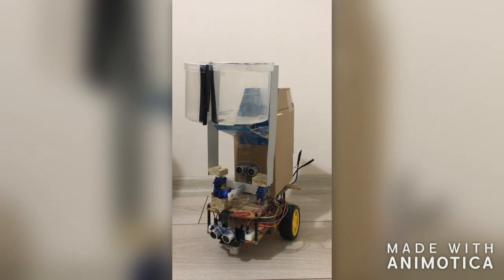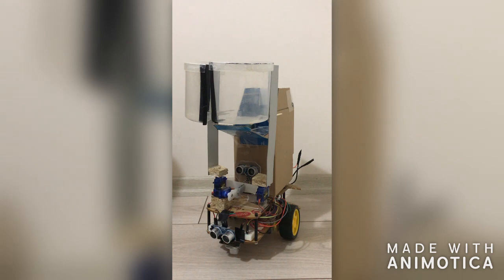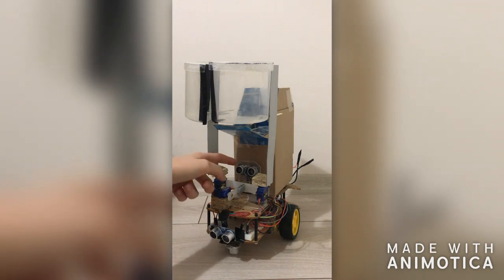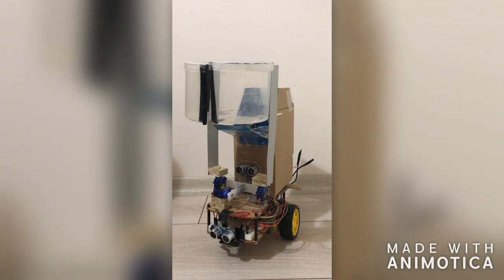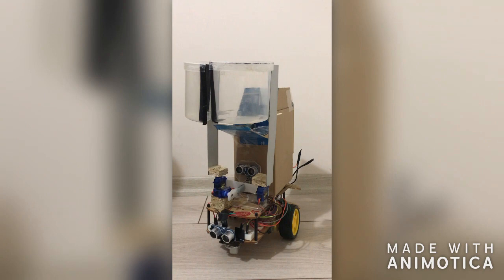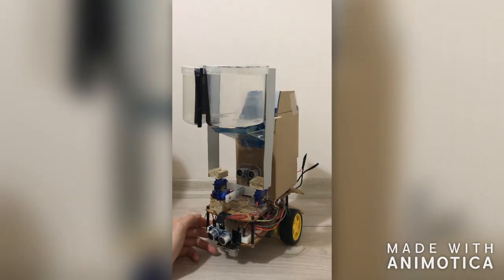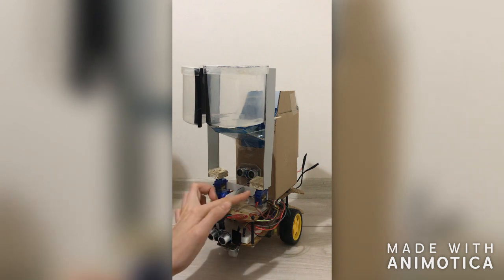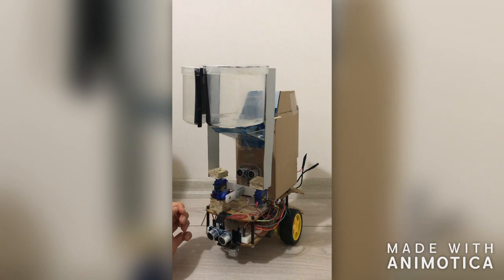Garbage Collector Robot (IUE MCE 102 Term Project)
Izmir University of Economics, Mechatronics Engineering, MCE 102 Term Project
İzmir Ekonomi Üniversitesi, Mekatronik Mühendisliği, MCE 102 Dönem Projesi

Student: Begüm KÖSE, Instructor: Gazihan ALANKUŞ

Garbage collector robot can move forward, backward and when the sensor detects an obstacle, it can turn different directions. Also, when other sensor detects garbage, it stops, picks up garbage and puts it to the dustbin.